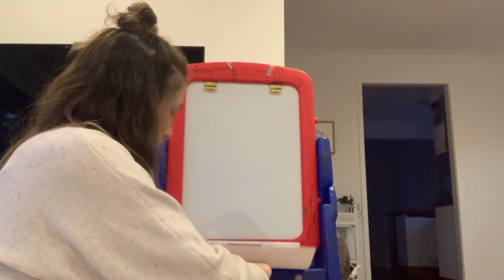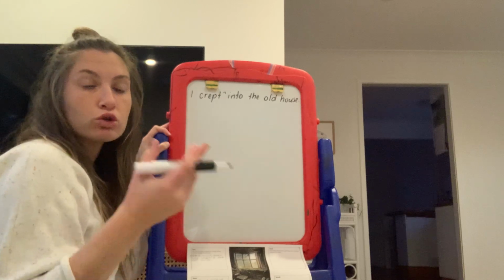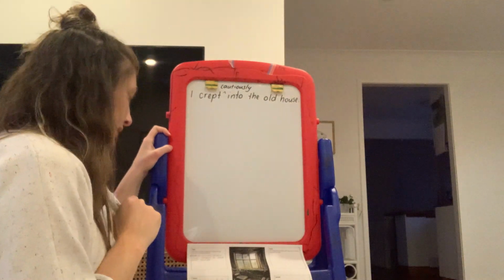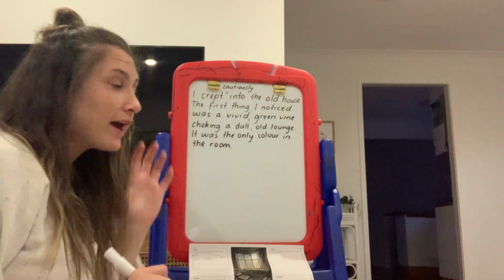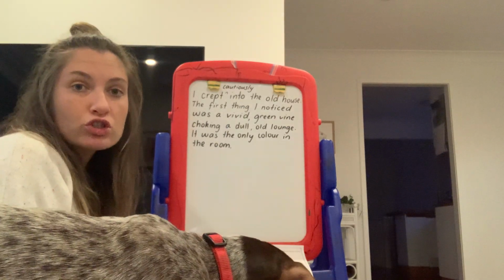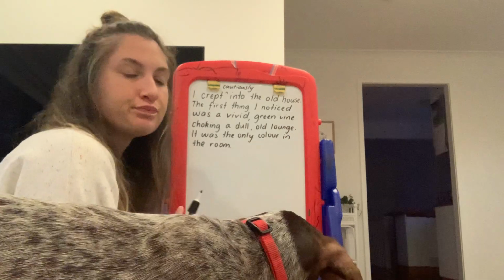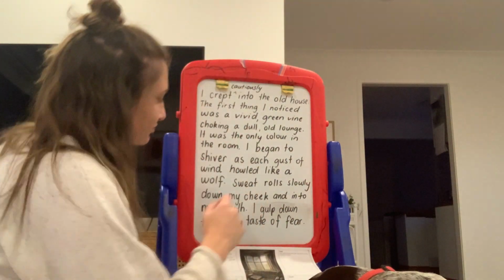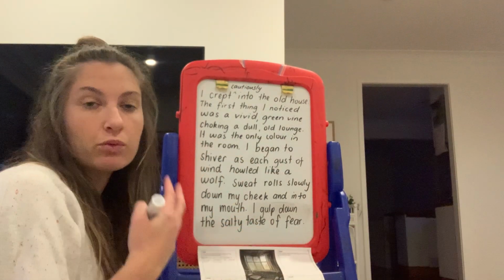Week 8 Monday writing PART 2